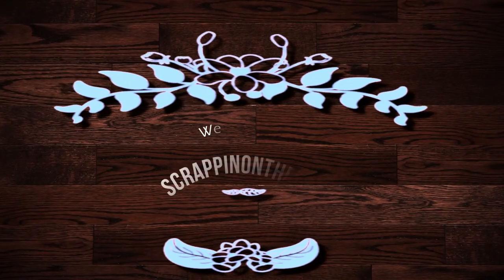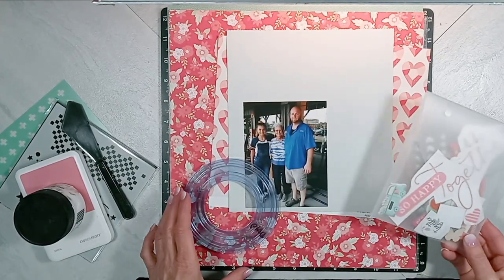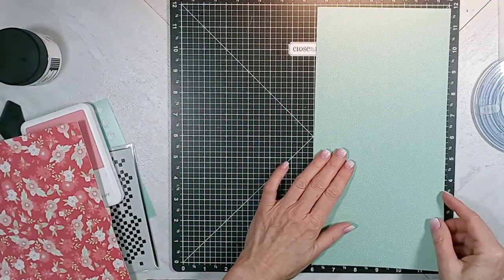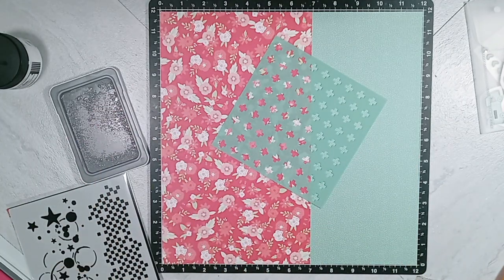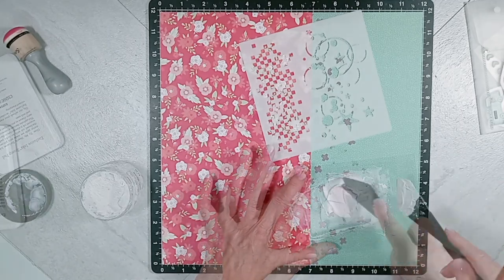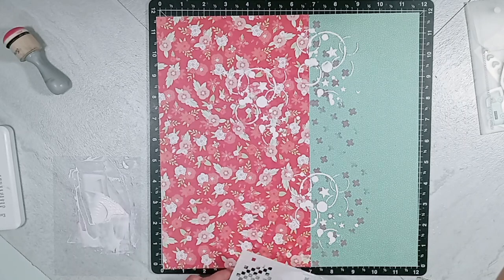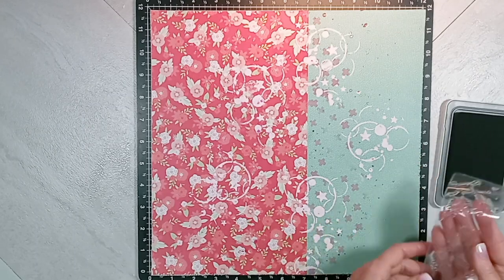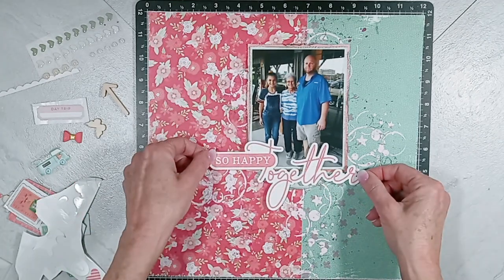Mini Kit Monday May 2022 Kit Layout 1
Mini Kit Monday  - Every Monday